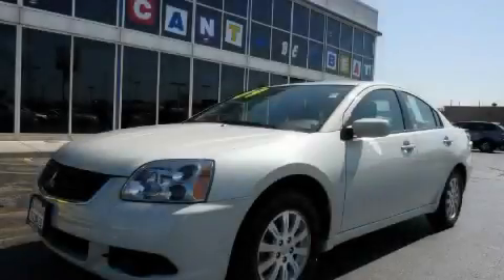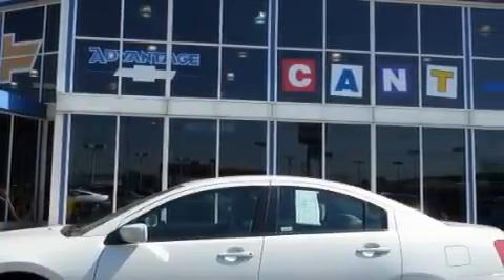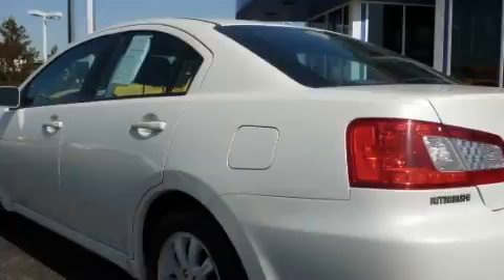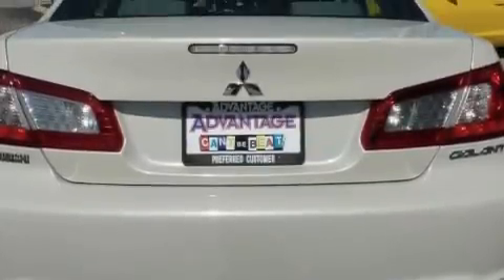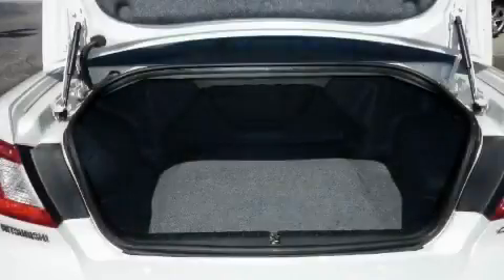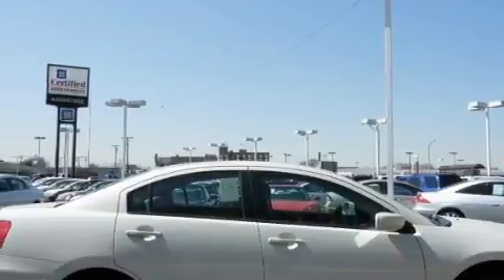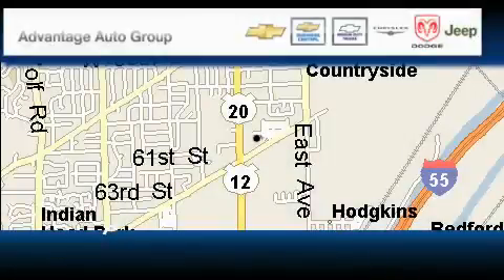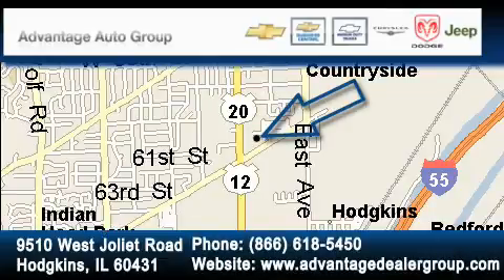2009 Mitsubishi Galant Hodgkins IL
Year: 2009
 Make: Mitsubishi
 Model: Galant
 Engine: 2.4L SOHC MPFI MIVEC 16-valve I4 engine
 Trans.: Automatic
 Exterior: White
 Miles: 43,304
 Interior: Other

 2009 Mitsubishi Galant Hodgkins IL